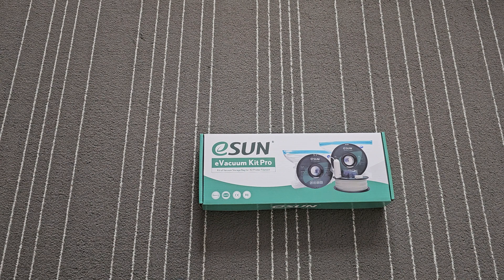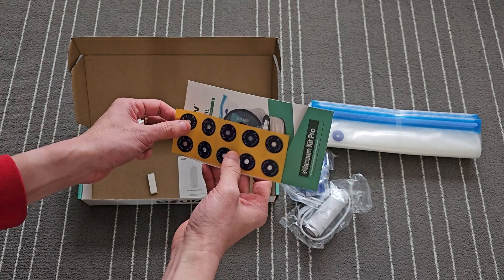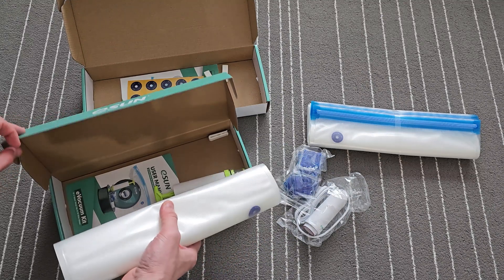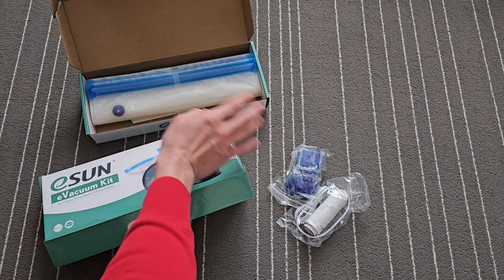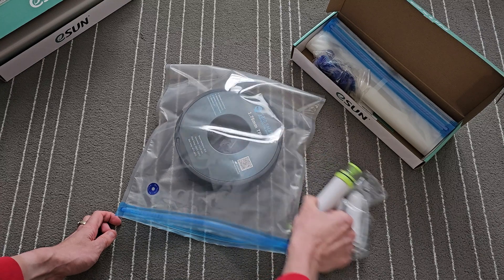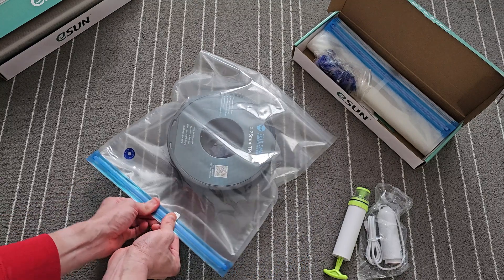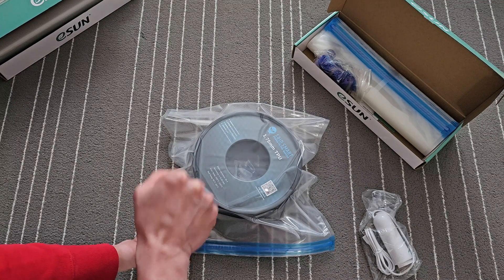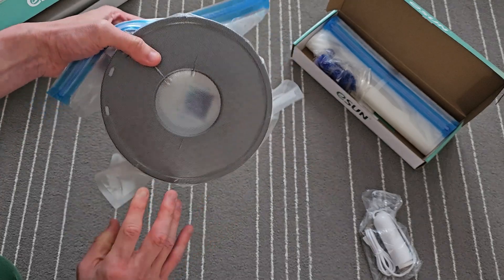eSUN eVacuum Kit Pro USB Filament Vacuum Pump Unboxing and Demo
Hi all, I recently picked the esun vacuum kit and thought I will shoot a quick video demonstrating the difference in the manual and the usb powered version.
Esun is doing a promo now, whereby, if you pick up a matt pla, you can get the manual pump version for free. However, after using it for a while, I found it quite tiring. So I paid and bought the usb version.

00:00 Intro
00:20 Unboxing
02:60 Manual pump demo
05:41 USB powered pump demo
07:46 Outro

If you like to support what I'm doing, I wouldn't mind a cup of coffee :)